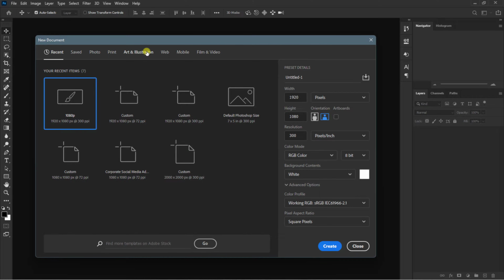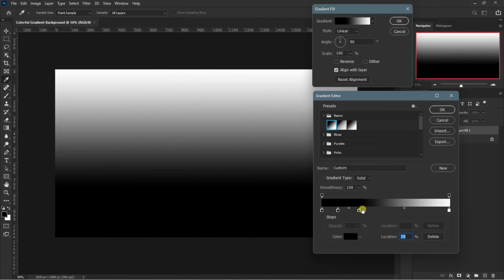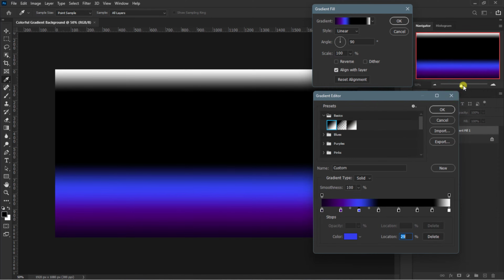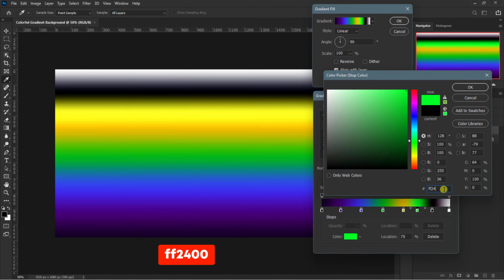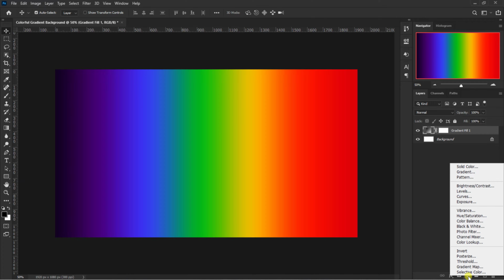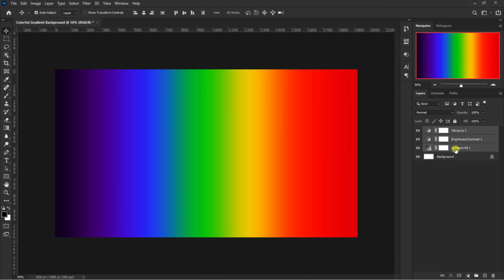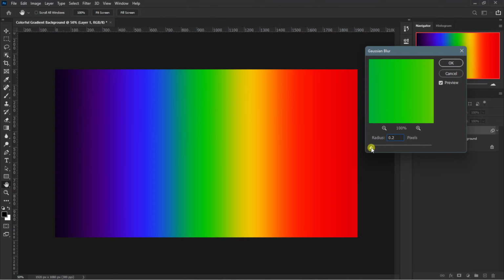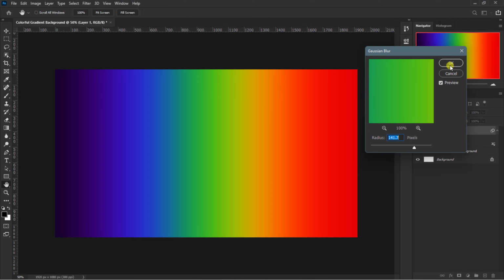How to Create a Colorful Gradient Background | Photoshop Tutorial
Hello Everyone!
In this tutorial, I will take you through a step by step procedure on how to create a colorful gradient background in Adobe Photoshop.